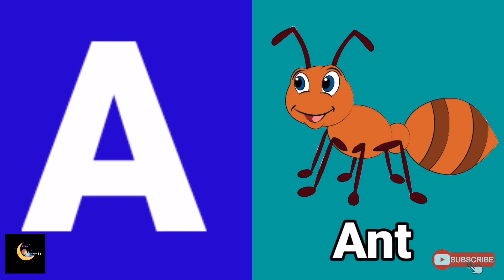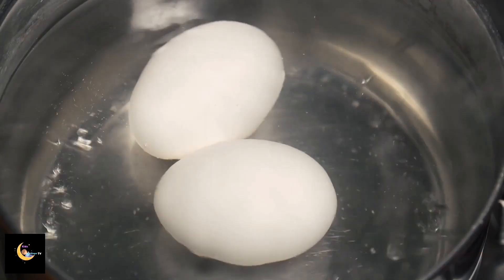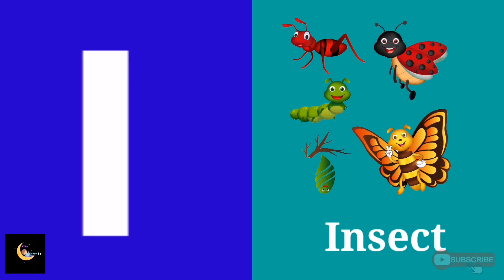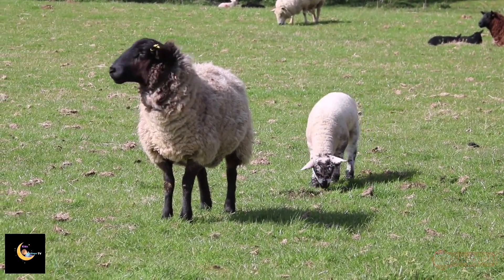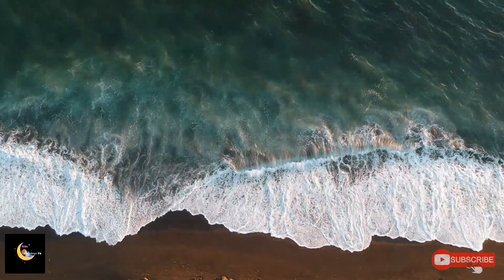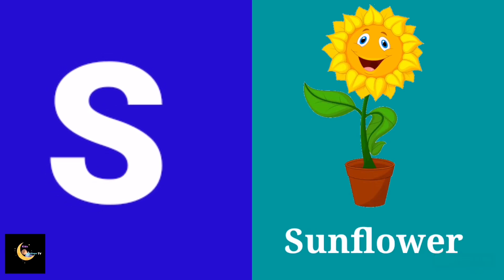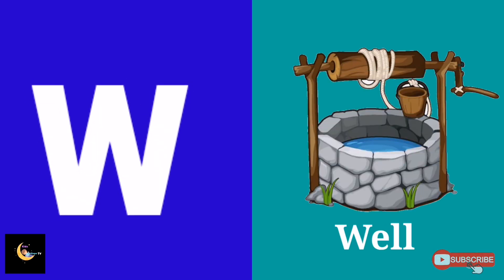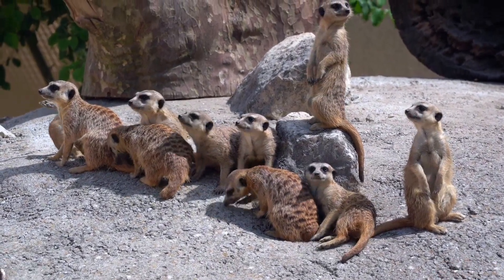A for apple|अ से अनार|abcd phonics song|a for apple b for ball c for cat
Your query👇
a for apple
abcdefg
english alphabet
abcd cartoon
a for apple bi for boy
alphabet songs
a for apple a for ant
nursery rhymes
abcd rhymes
abcd alphabet
abcd
by

abcd varnamala
abcd varnamala
english varnamala
english alphabet
A for apple
kids alphabet

 एबीसीडी
वर्णमाला